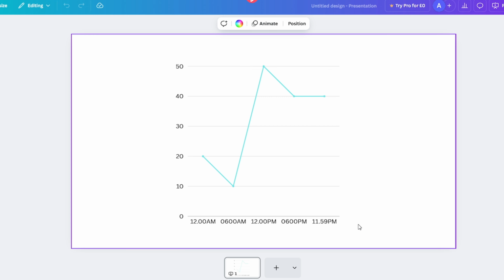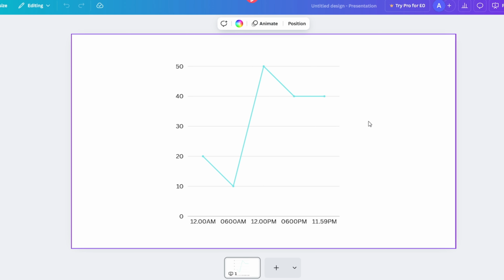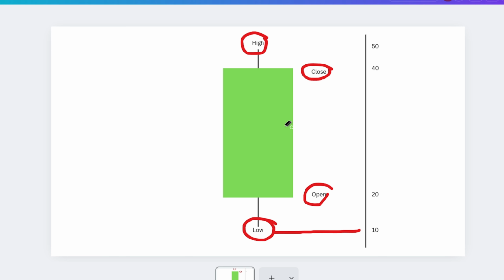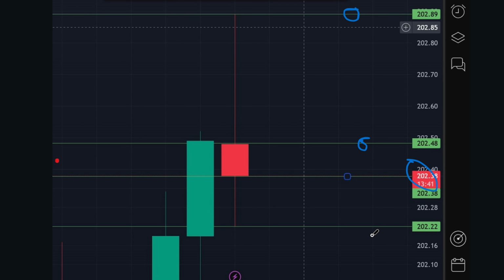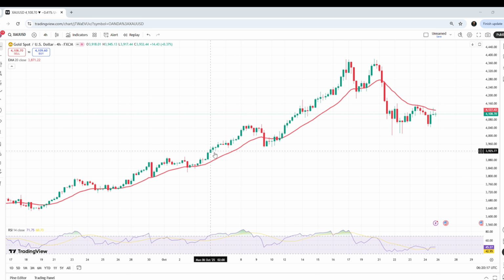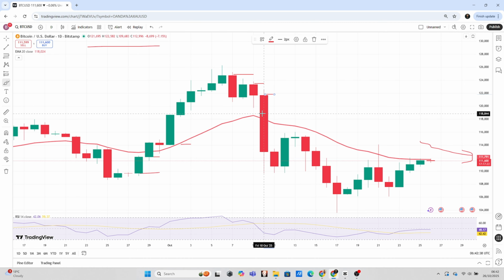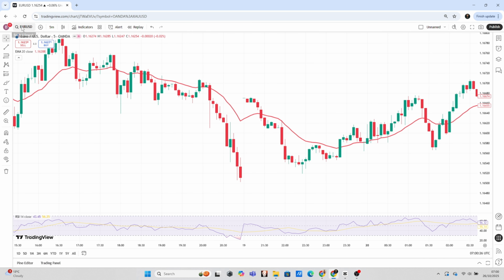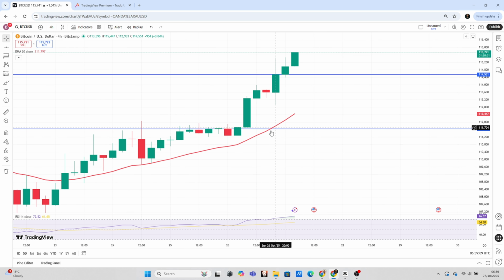Technical Analysis Premium Course V01:Candlesticks Explained.First Step Into Real Technical Analysis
New to Trading?Start Here—Candlesticks Fully Explained.A Beginner’s Guide to Real Price Action